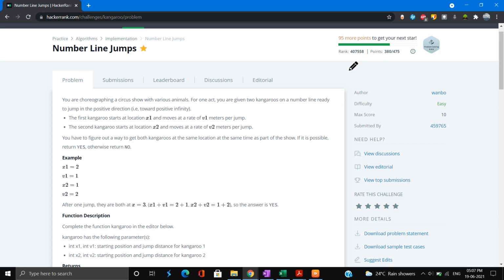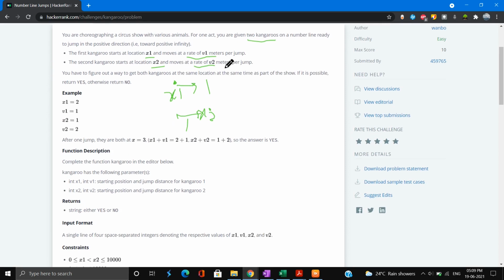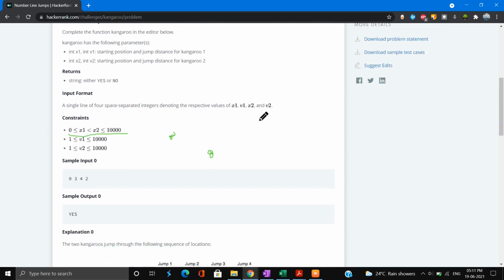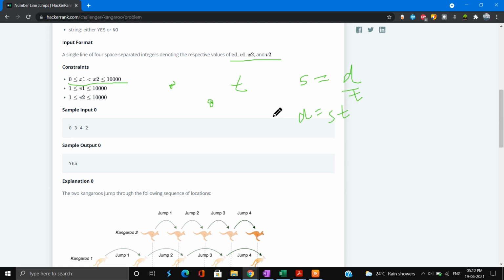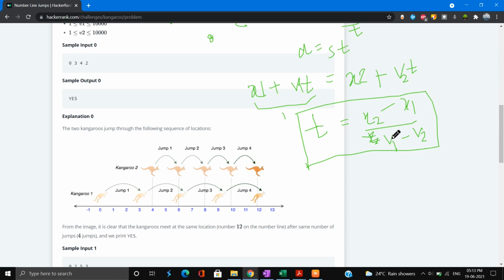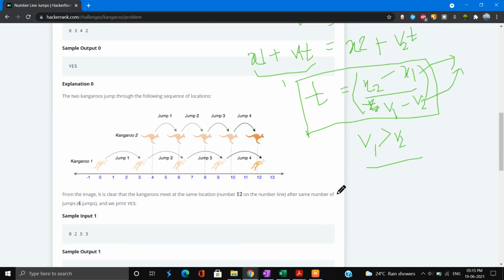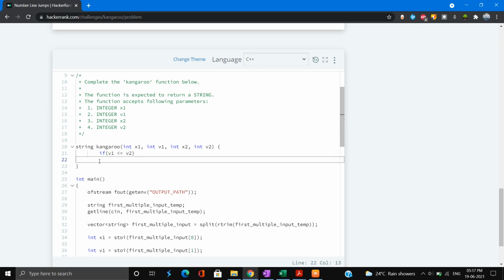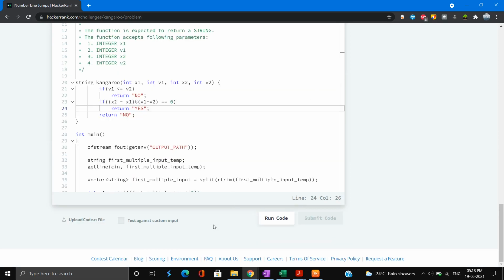HackerRank Number Line Jumps Explanation & Solution in C++| Hackerrank Problem Solving Solutions-1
Hello Everyone!
In this video, I have explained a Problem of HackerRank Problem Solving Section - Number Line Jumps.
HackerRank Number Line Jumps Explanation & Solution in C++

Happy Coding!